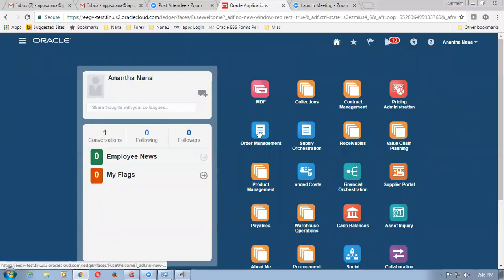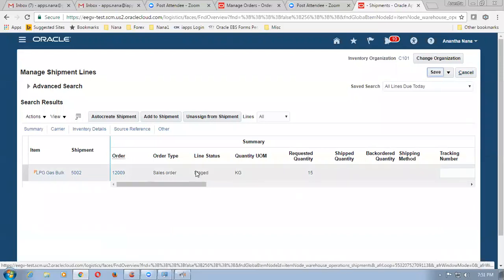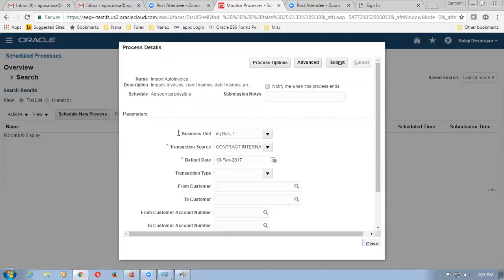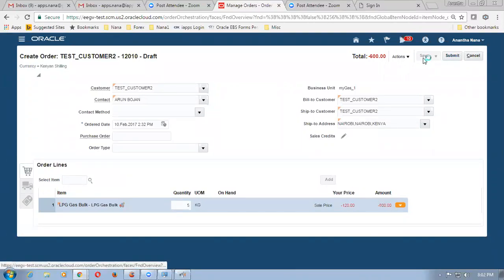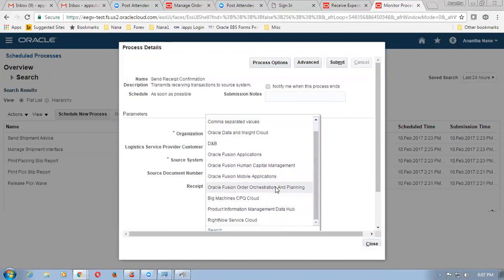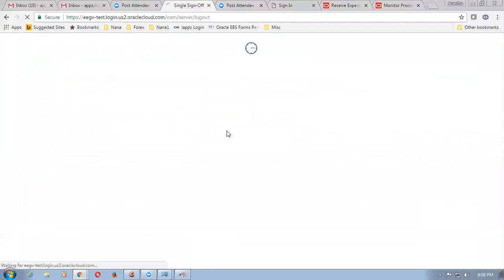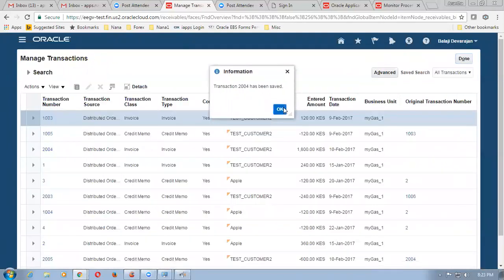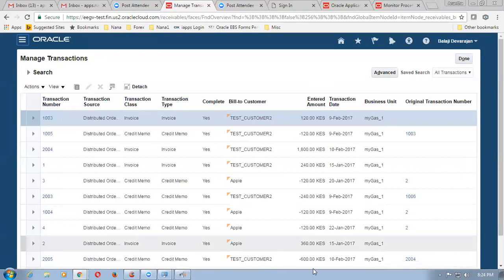Order to Cash Life Cycle in Fusion Applications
Oracle Supply Chain Management Training - I will mentor you if struck...During Practice   oraclenana.com Order to Cash Life Cycle in Fusion Applications

Nana
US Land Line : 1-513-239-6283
Skype :  apps.nana